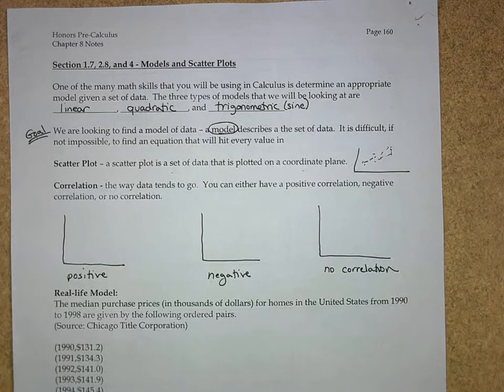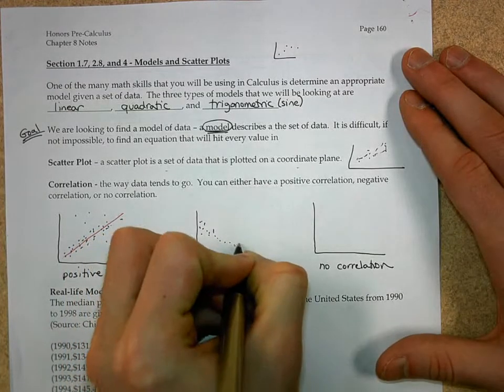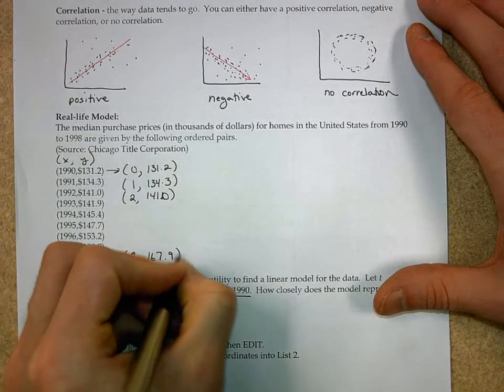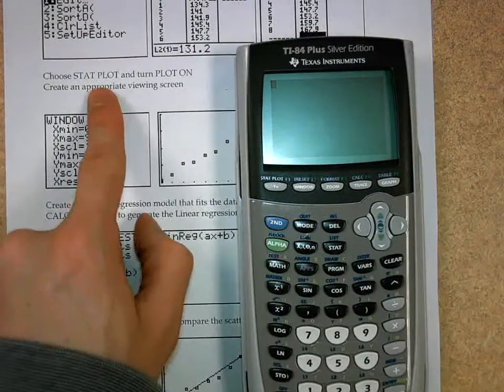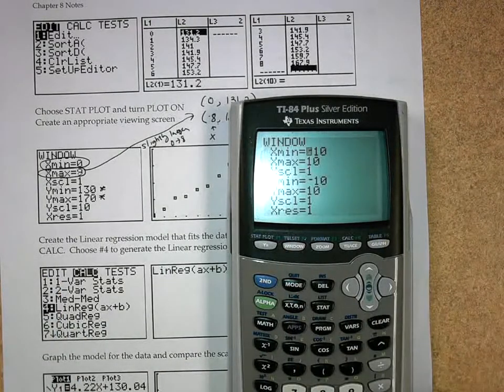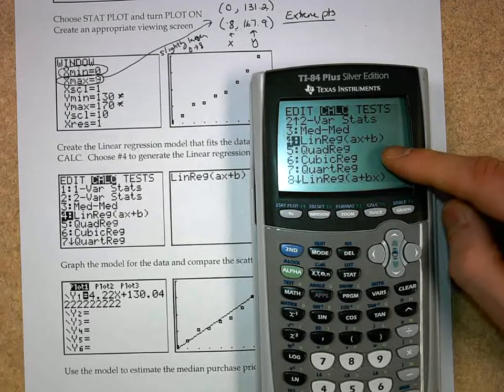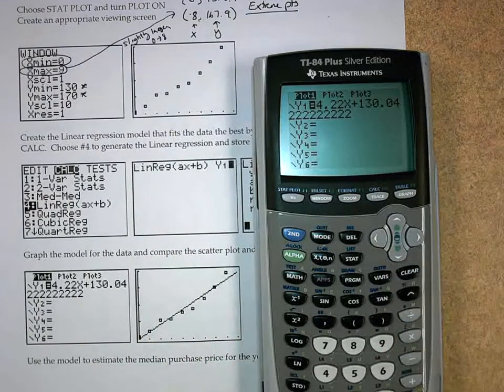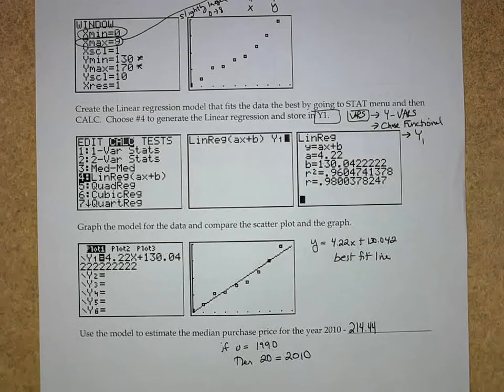Advanced Pre-Calculus Chapter 8 Intro (Notes Page 160)